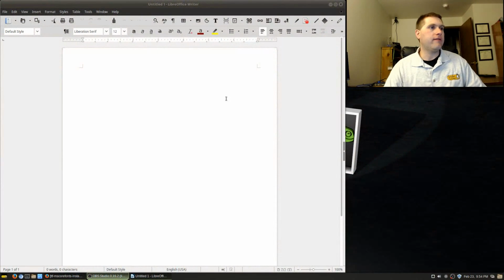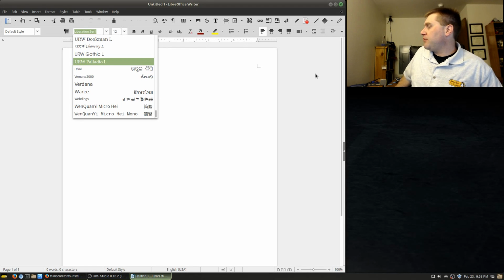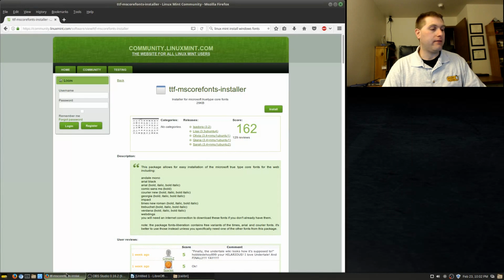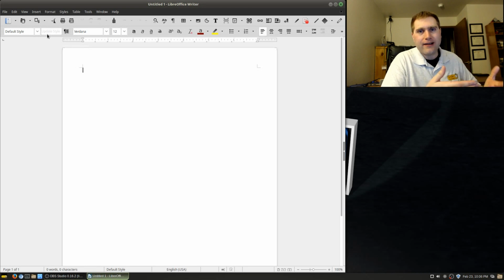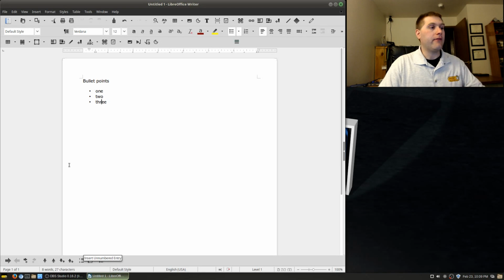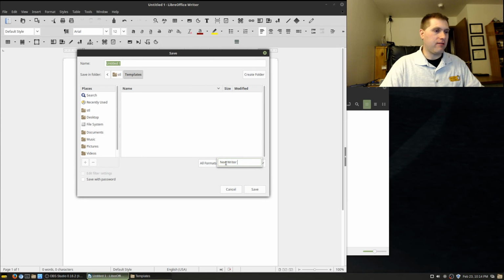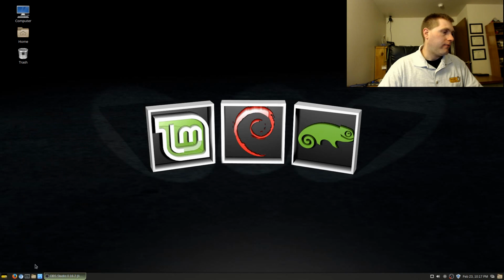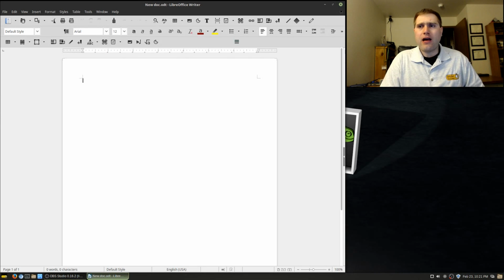Using LibreOffice Writer to the Max - Linux Software Tutorials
LibreOffice Writer is a great alternative to the paid Word program.  On this video we talk about installing new fonts, setting up templates, and customizing toolbars.